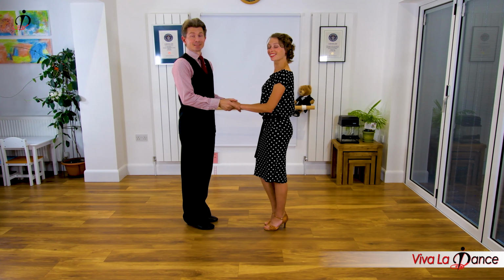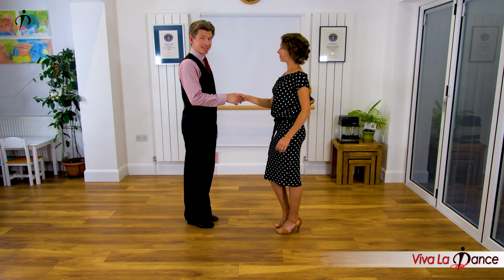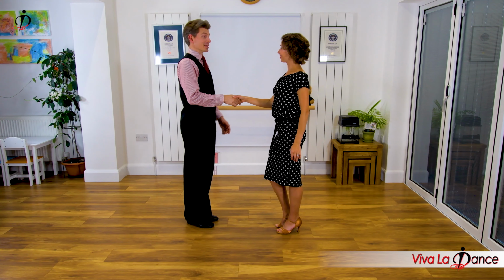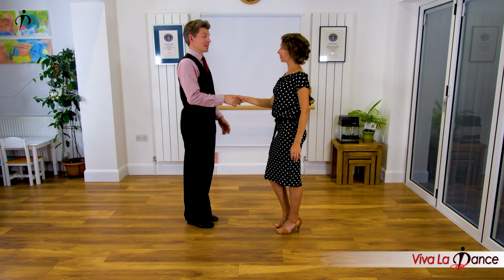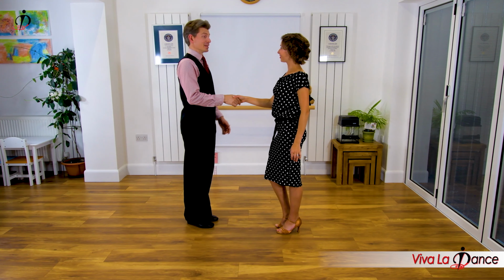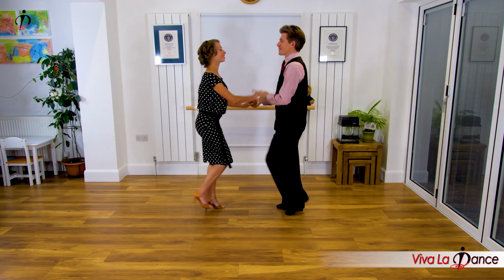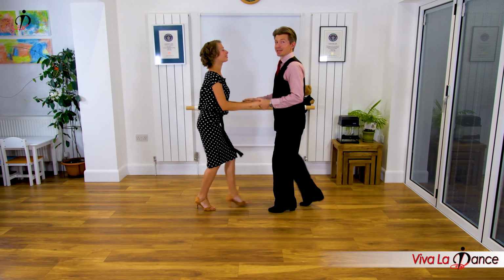Learn basic Salsa the Catapult for fun at home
Joanna and James show the catapult in salsa, also known by many other names, showing a complete breakdown of both sets of steps, how to combine it together well, and a run through with the music.